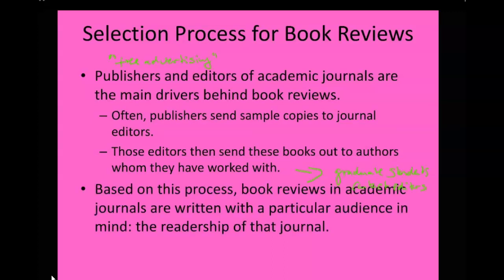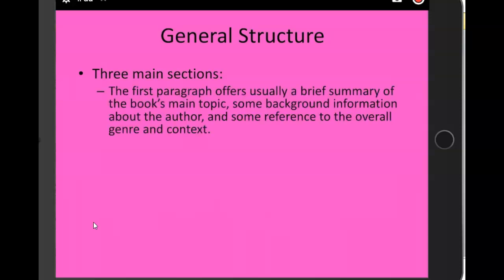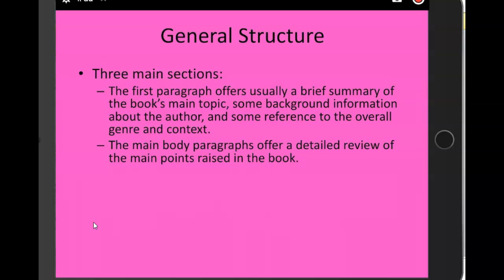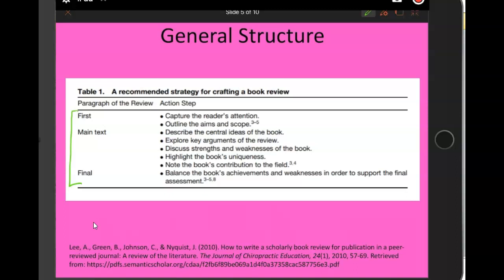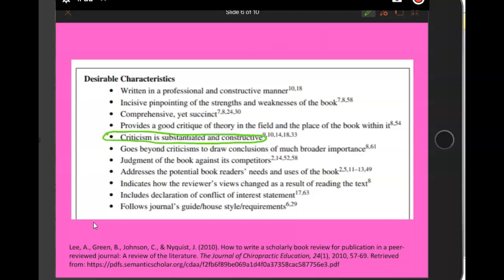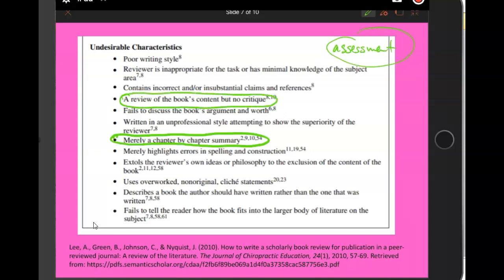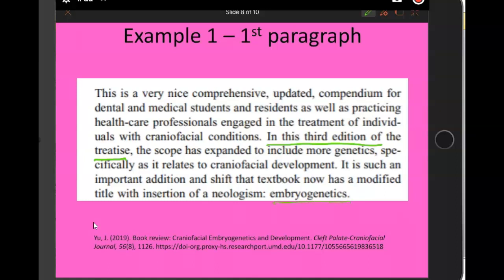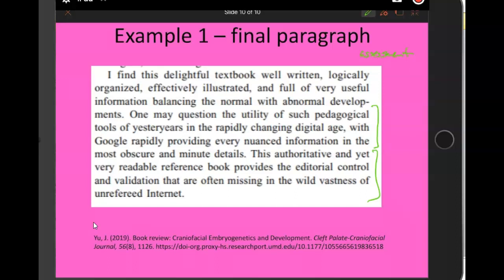MHS 607 Book Reviews Part I